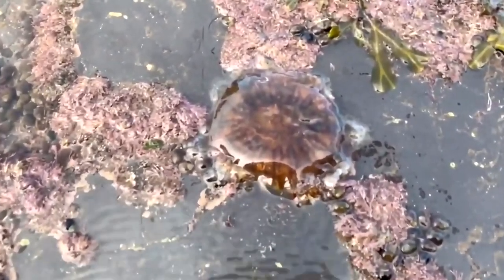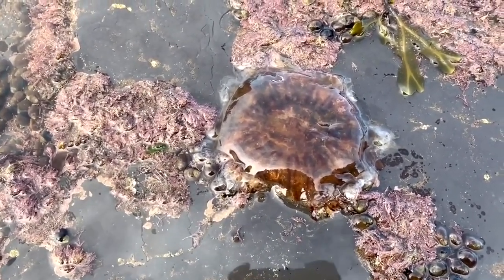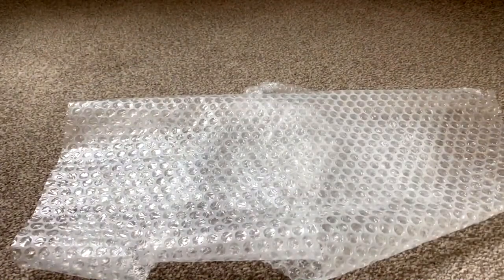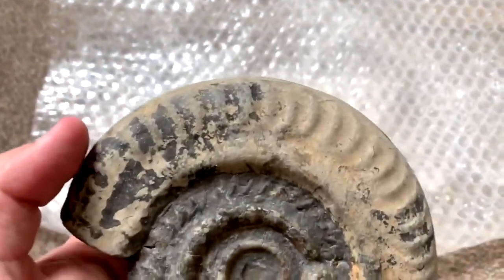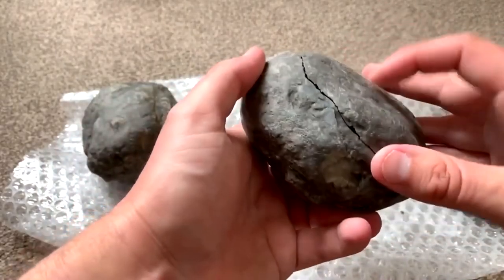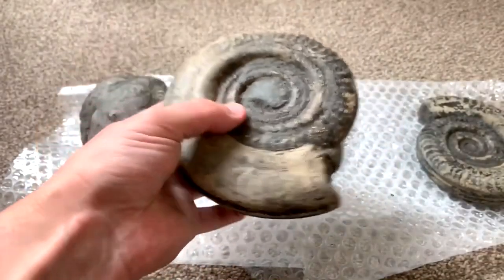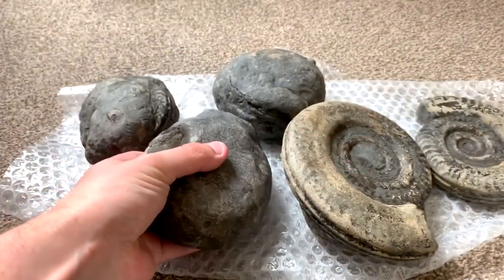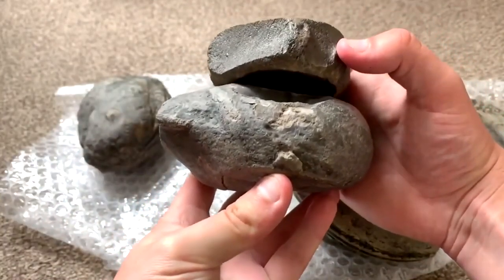Ammonite Paradise | Fossil Hunting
Join me as I go Fossil Hunting on the Yorkshire Coast. I'm on the look out for Ammonites and other interesting fossils.  When hunting for fossils here you need to have a keen eye and abit of luck on your side.

✅ Recommends